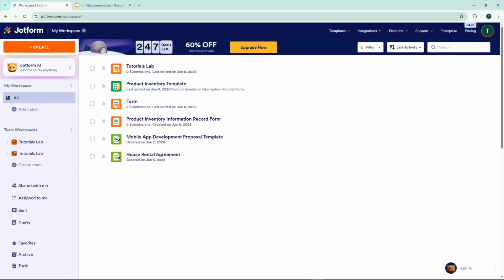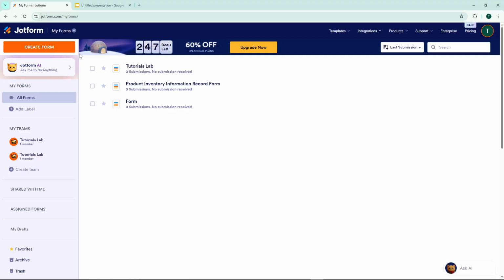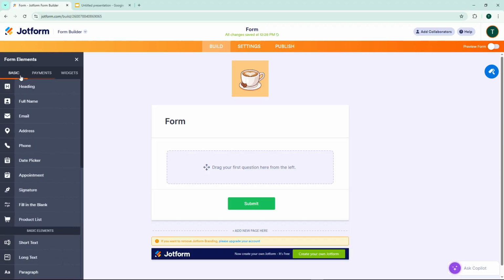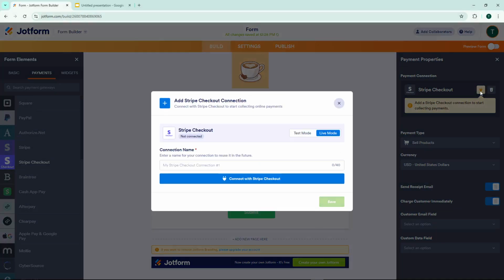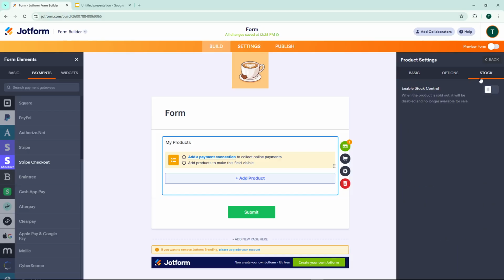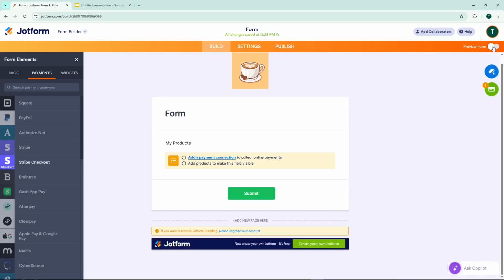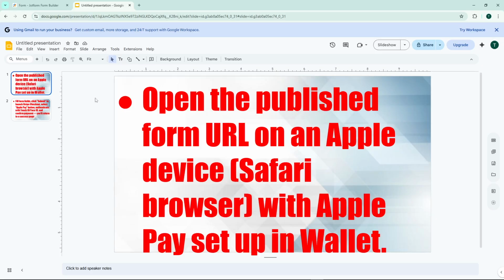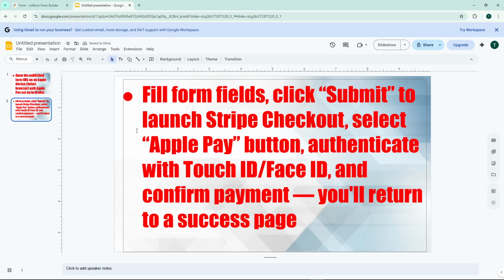How To Use Apple Pay Through Jotform's Stripe Checkout Integration (Tutorial 2026)